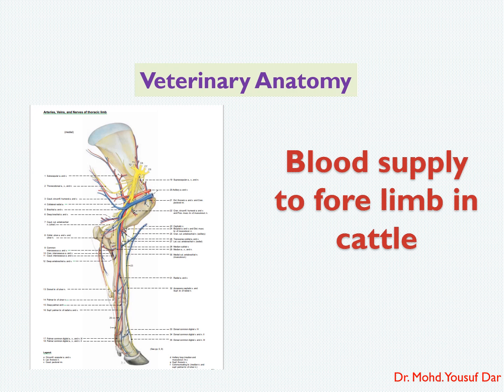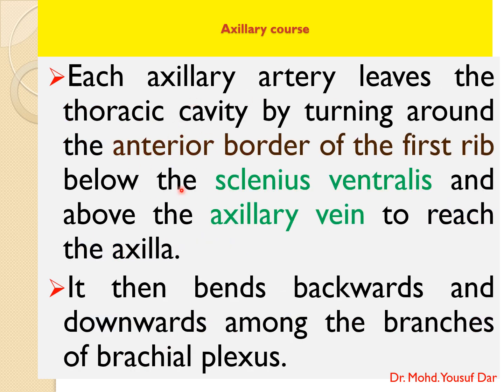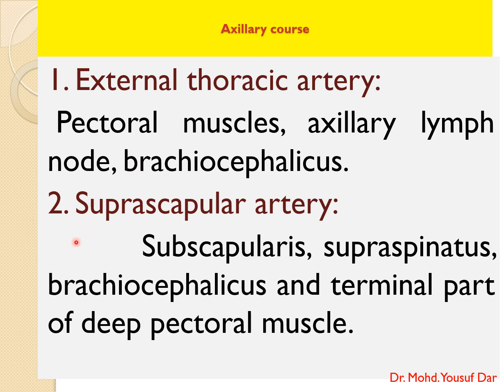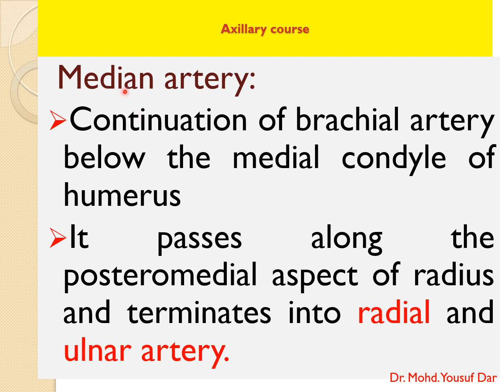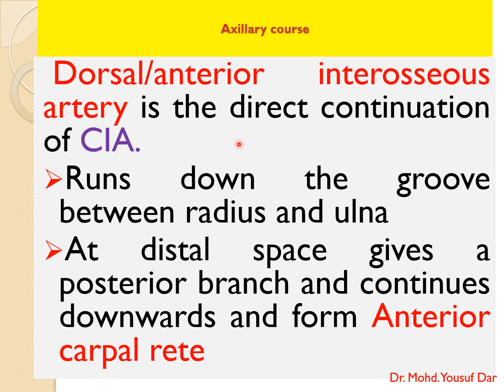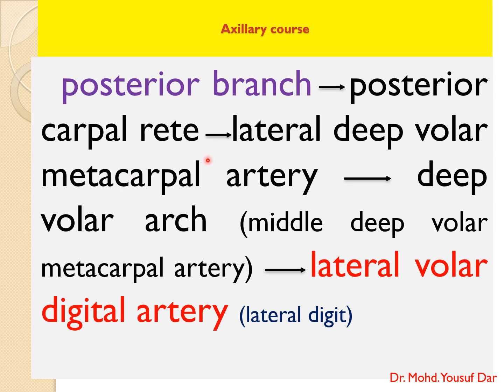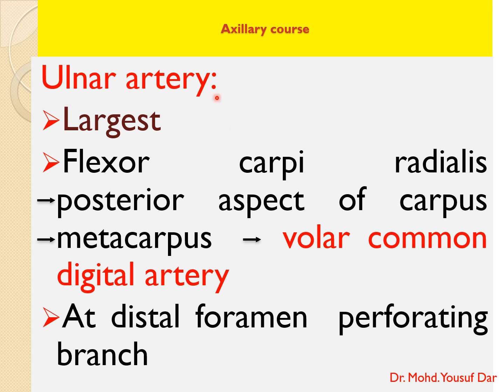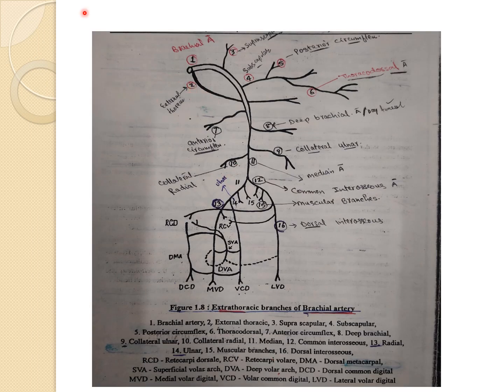blood suppy to forelimb in cattle # Veterinary antomy first year BVSc